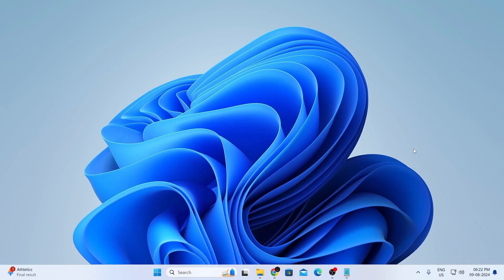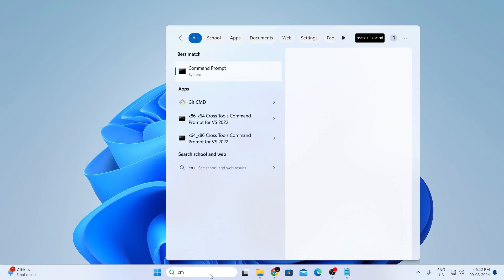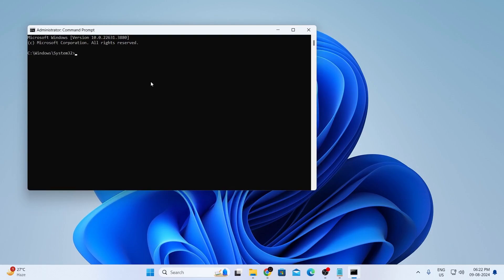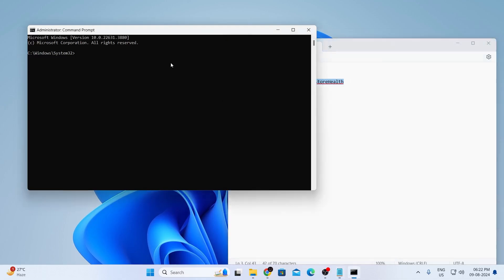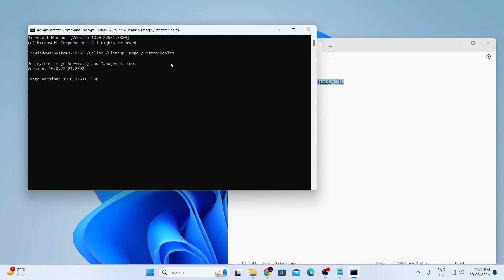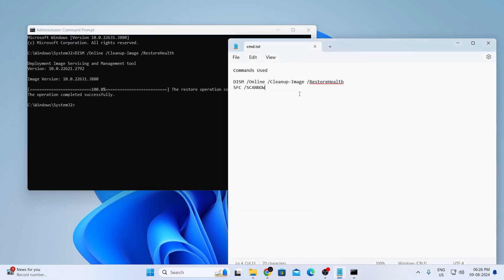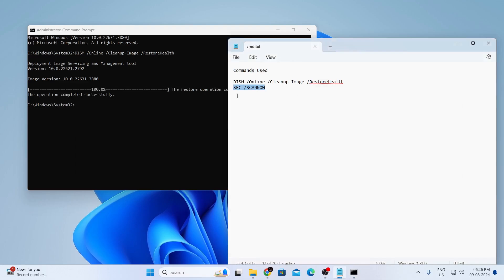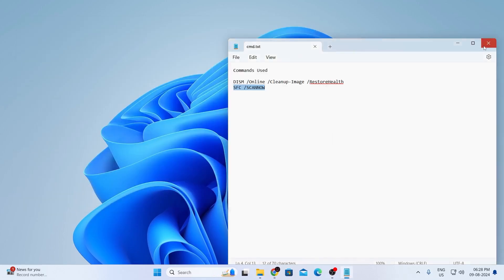How to Repair Registry on Windows 11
A quick tutorial on, how to repair Registry in your Windows 11 laptop or PC.